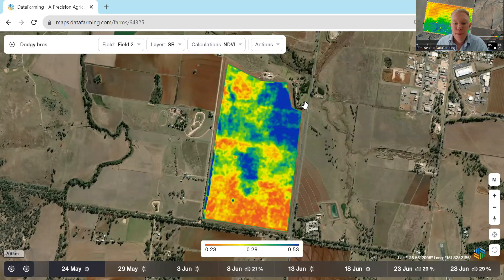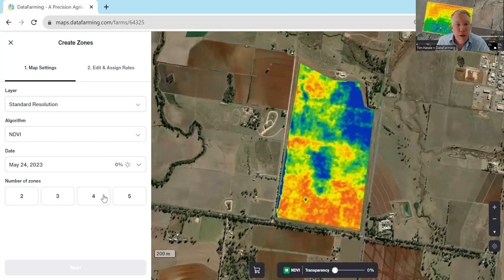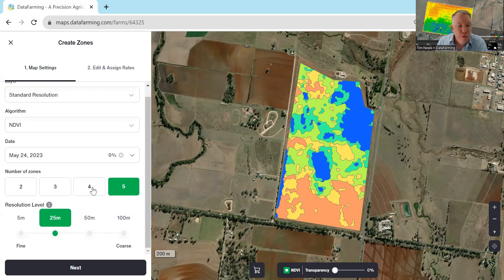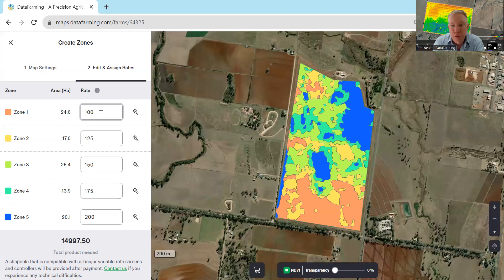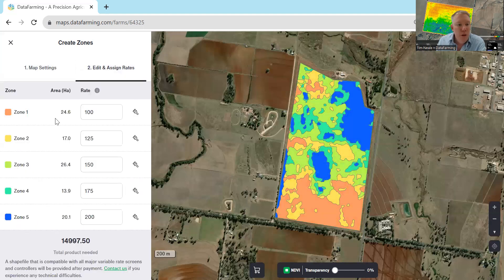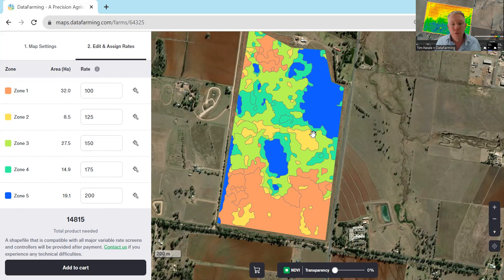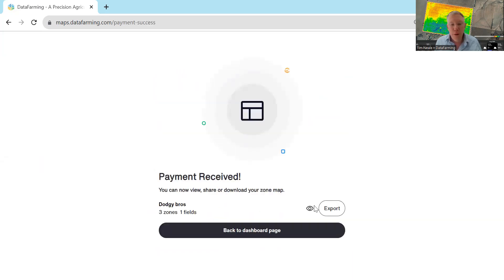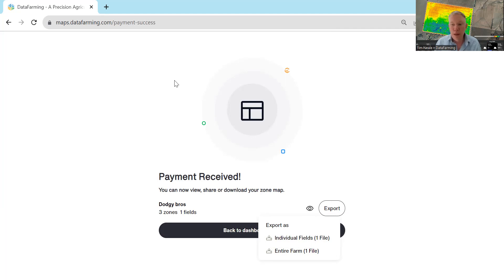How to use the new rapid zoning tool in the DataFarming platform.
This video is a step by step guide to using the new zoning tool to help create variable rate maps. This is great for in crop fertiliser, soil amelioration (lime or gypsum), or pest/weed control. Shows how to zone the field, add the rates, pay for the file, and extracting the file for use in your machinery.